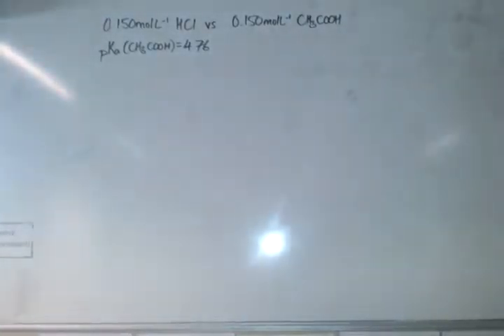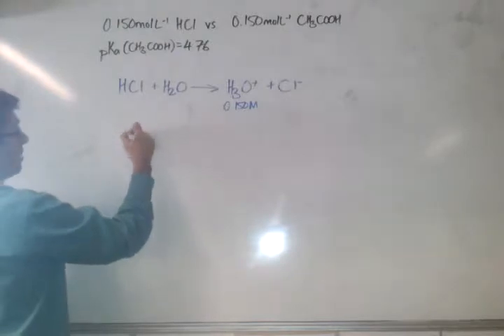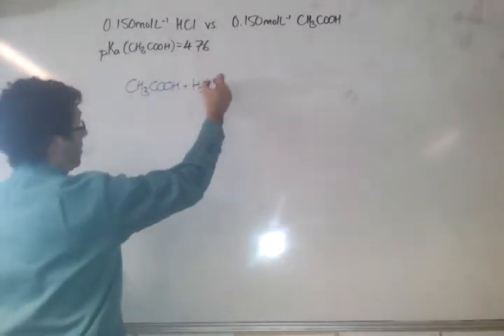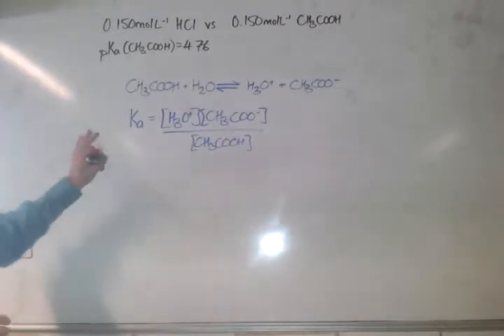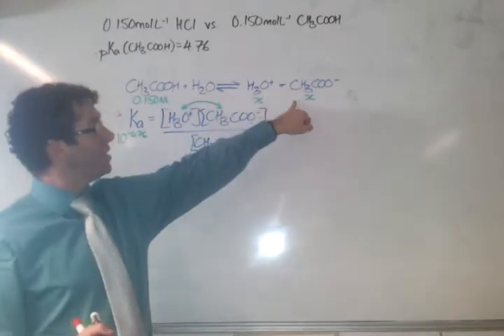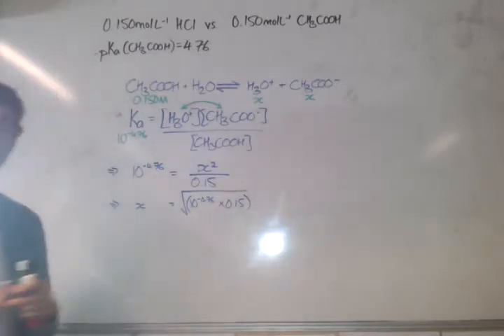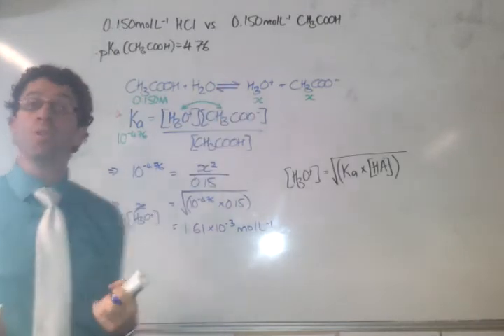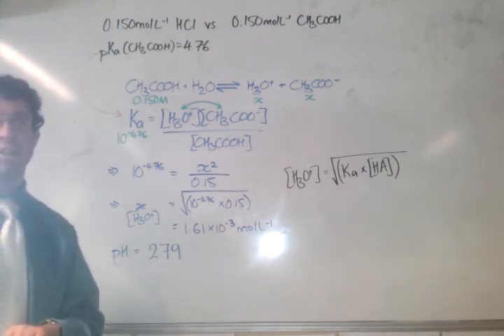pH of Weak Acids